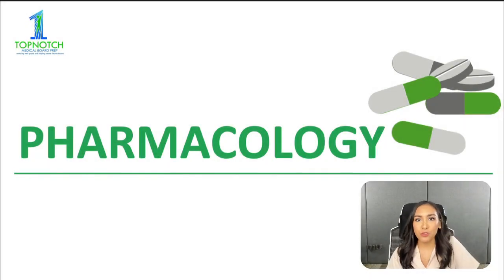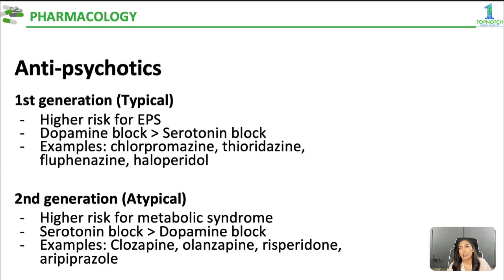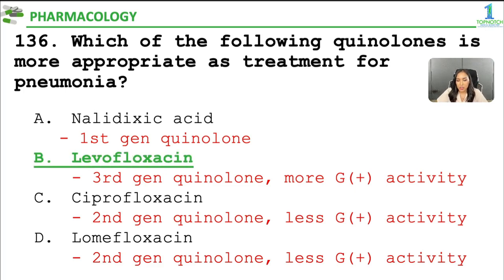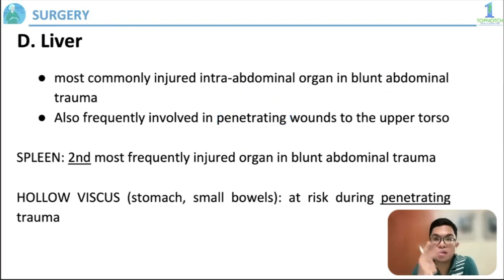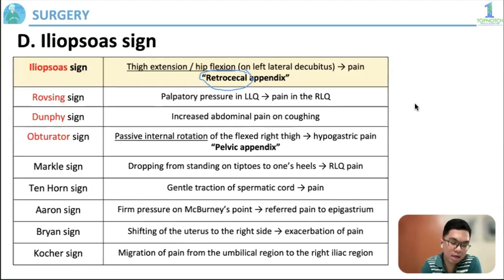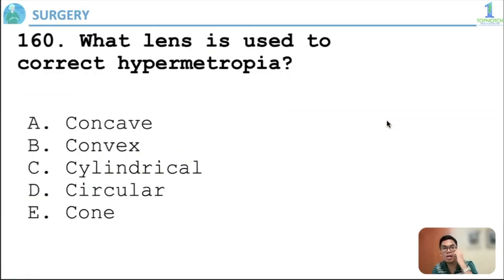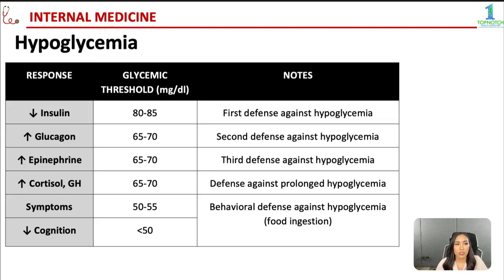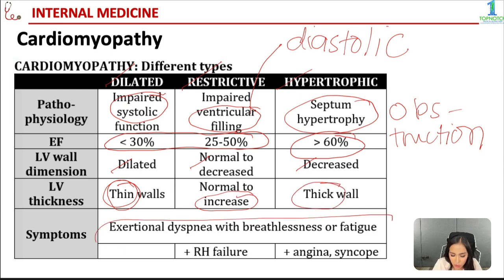3 PHARMACOLOGY, SURGERY AND INTERNAL MEDICINE BONUS DIAGNOSTIC EXAM DISCUSSION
3   PHARMACOLOGY, SURGERY AND INTERNAL MEDICINE BONUS DIAGNOSTIC EXAM DISCUSSION